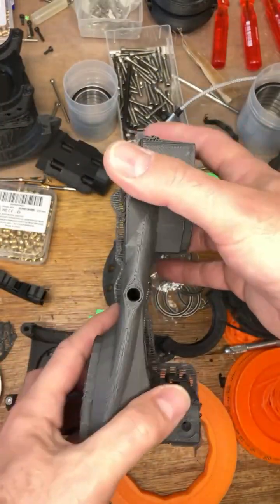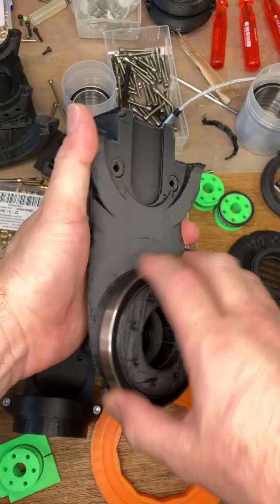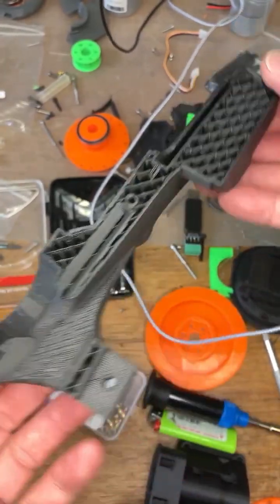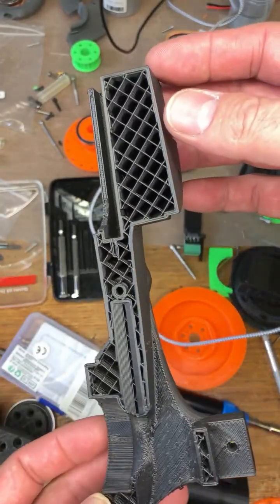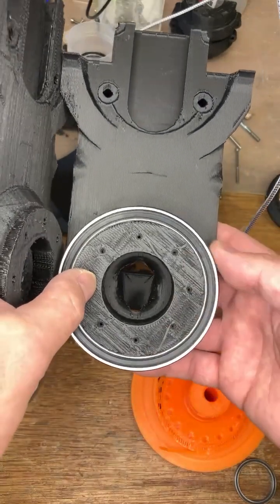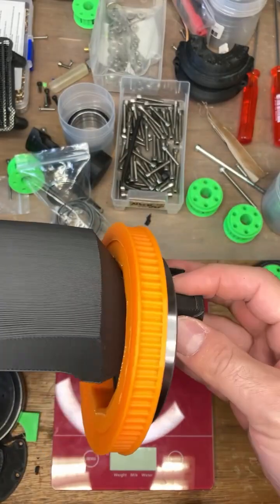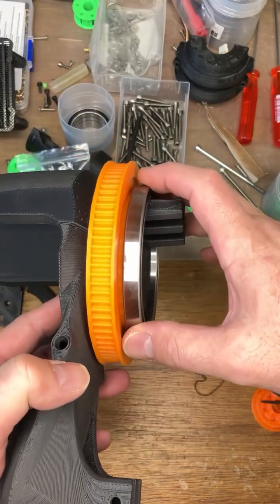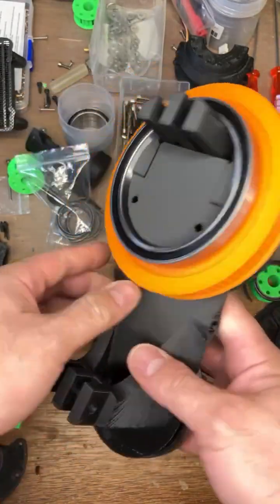HOPEJr, 2nd draft, Carbon Pelvis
For high strength technical prints my material of choice is carbon fibre reinforced nylon. Specifically the 20% chopped strand PA12 by eSun.

It produces prints of astonishing strength, surface stiffness and accuracy when everything is set up perfectly. It is a very demanding material to print though and so I was very glad to get everything dialled in to make such a high quality pelvis.

HOPEJr is the complete low cost humanoid that I'm designing for Hugging Face and is due to be shown and released at the Humanoids Summit, London 25.